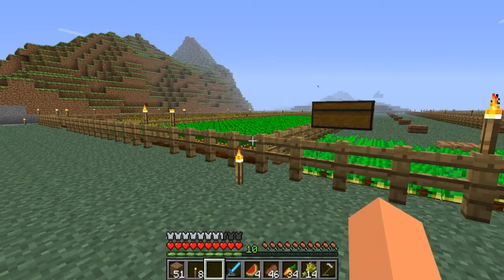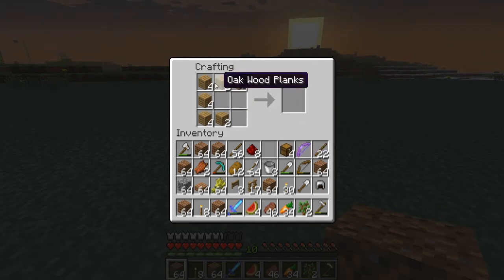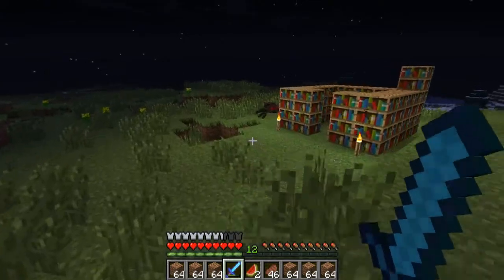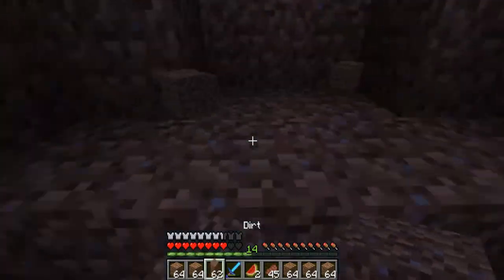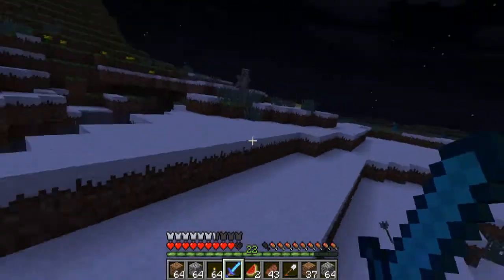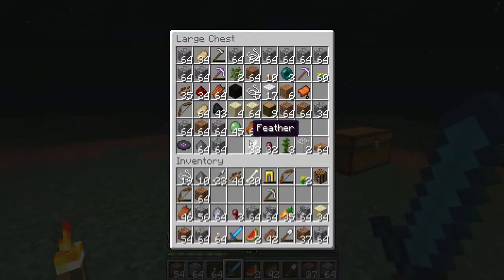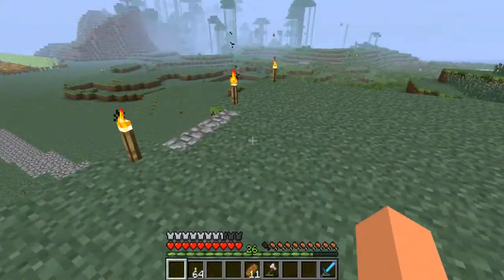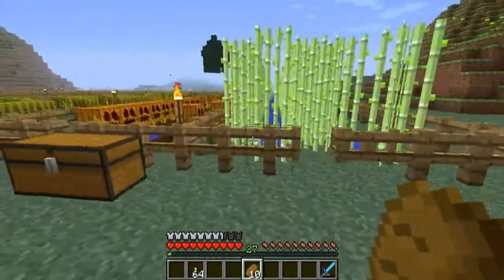Homeless Craft - Episode 19 - Organization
In this episode of Homeless Craft I do some organization and I expand the base. I hope that you guys enjoyed the video. Thanks a lot guys. :)

What is Homeless Craft?

Homeless Craft is a story about a man that went from riches to rags and was kicked out of his town. His goal now is to survive with no home (i.e Homeless Craft) and try to find as much gold as possible, while battling mobs, the elements and hunger without the safety of a home. With the gold he finds he is able to purchase land and build houses to complete a town of his own.

There are no "set in stone rules" they can be adjusted to make the scenario play better. The official rules are listed in the first episode of the series

If you want to try this for yourself go ahead. The seed name is "125 or Die"

I created Homeless Craft as a fun little story and something to give me a challenge. It is also just a pretty fun way to play Minecraft.
I appreciate all the support with this series. You guys are awesome!